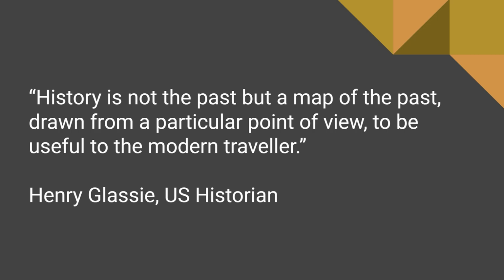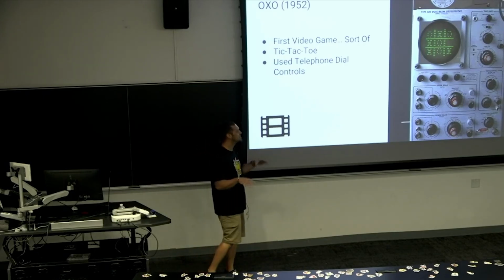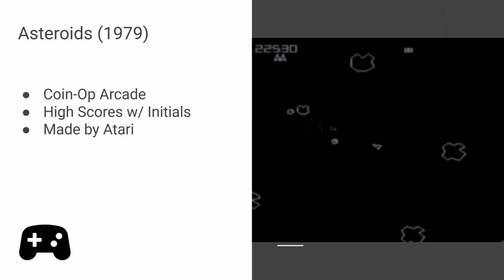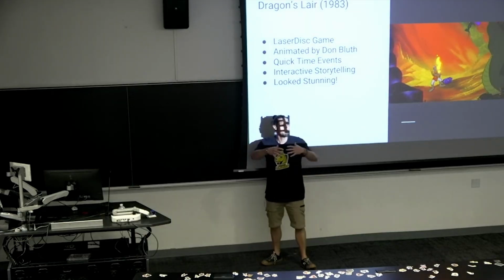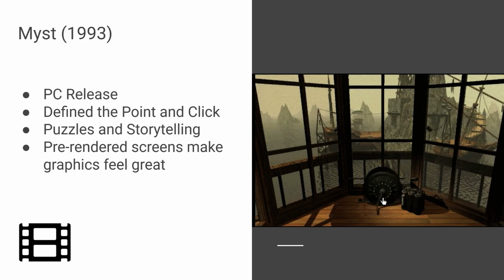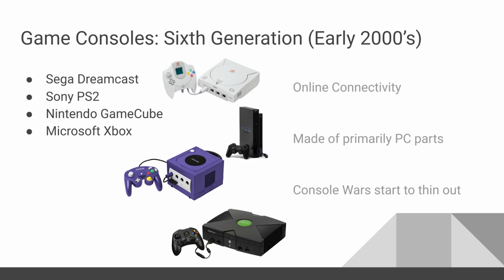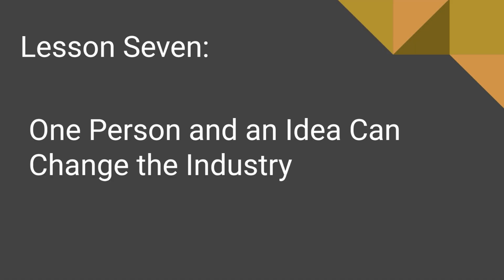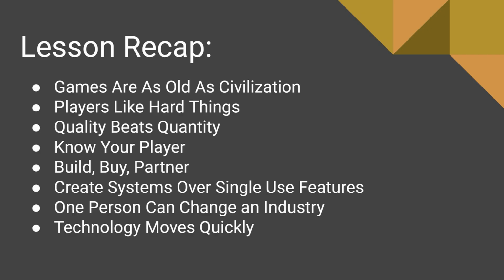Serious Play Conference 2024: History of Games and Why It Matters - Bret Wardle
Journey through 8,000 years of play to unlock game-changing secrets that transform everything from product design to team dynamics! Far from mere entertainment, games have been humanity's ultimate tools for connection, competition, and cognitive growth since ancient times. From dusty dice to digital dynasties, watch how simple play mechanics evolved into a $200B powerhouse industry - and why that matters for your next project. Ready to challenge your view that games are 'just toys'? Level up your perspective and discover how gaming principles hold the cheat codes to creating experiences users not only like - they LOVE! This high-energy session blends nostalgic deep-dives with electrifying gameplay moments, plus access to hands-on demos that let you experience these powerful principles in action. Game on!

About the Speaker:
From his home base in Salt Lake City, Bret has spent the last 15 years doing what he loves most - creating better digital experiences by applying mechanics and psychology used in games. His unique approach comes from asking questions others might not think to ask: What makes pro gamers and software power users tick? Why do things like arcade high scores still grab our attention and influence our behavior? How can we lose ourselves in everyday software like we do when we play an engaging RPG? His 2022 TEDx Talk, "Can a 90s video game be a standard for experience design?", shows exactly how he thinks - finding practical design lessons in unexpected places. When he's not crafting software or building games, you'll find Bret exploring everything from classic arcade cabinets to the latest digital releases, from intense tabletop sessions to emerging VR experiences. He's convinced that great games of any era or medium have valuable lessons to teach us about making better experiences today. He is always discovering new ways to apply these insights, and it is this blend of hands-on experience, genuine curiosity, and love for games that helps him spot patterns and possibilities others might miss.